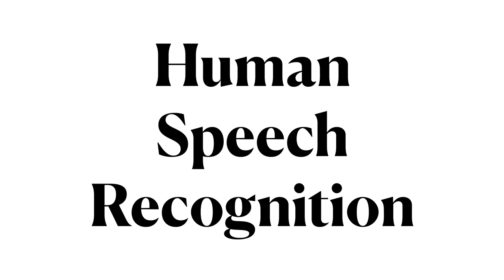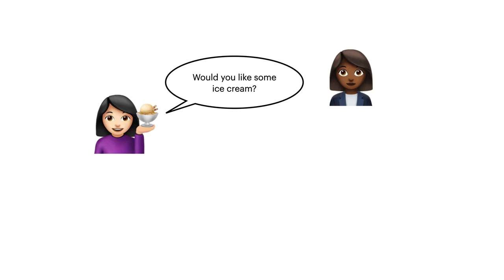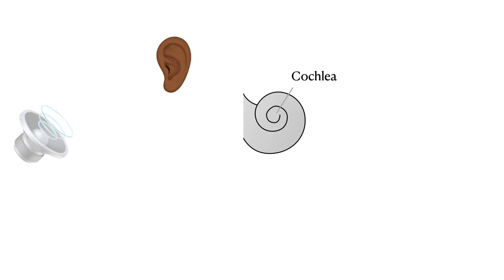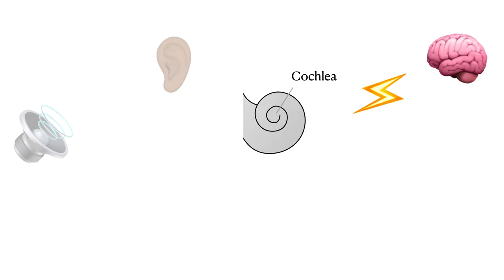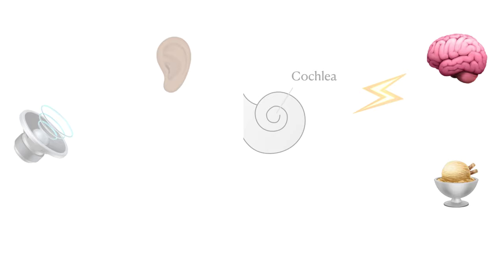LING 270 - Module 8.01 - Human Speech Recognition